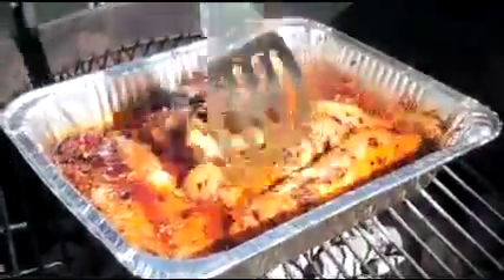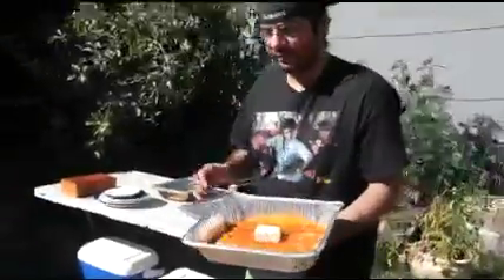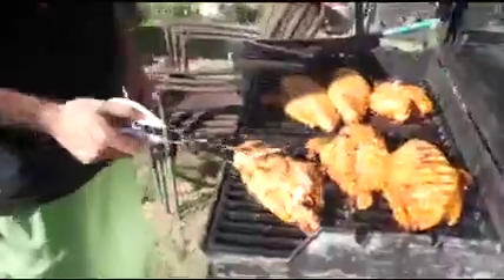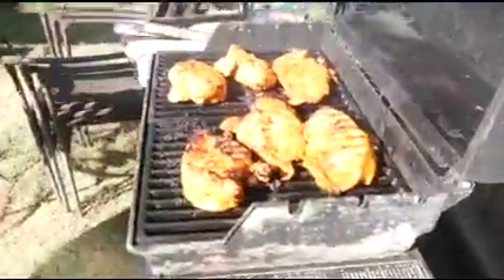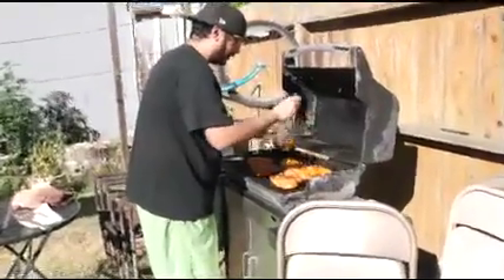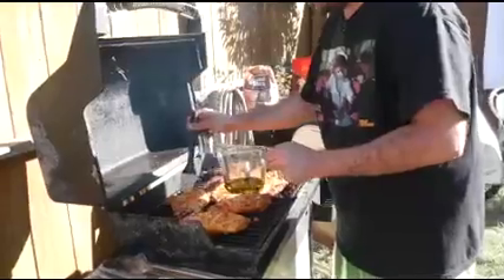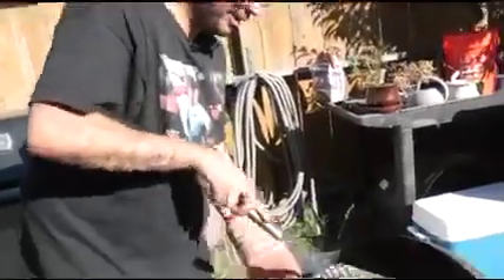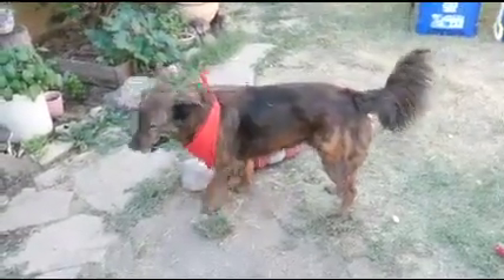Compound Cookout (Pilot)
With your host Fazal Rehmani. Filmed by Matthew Morger. Edited and mixed by Doug Kirkwood.